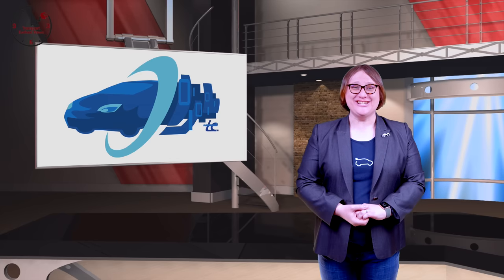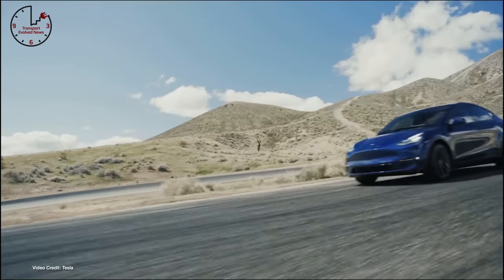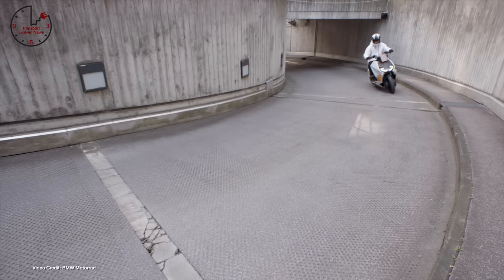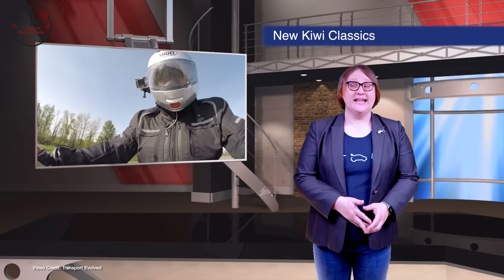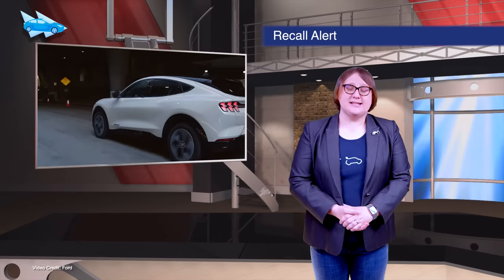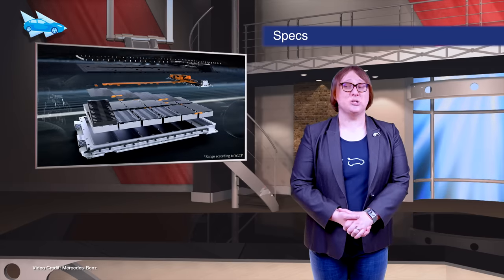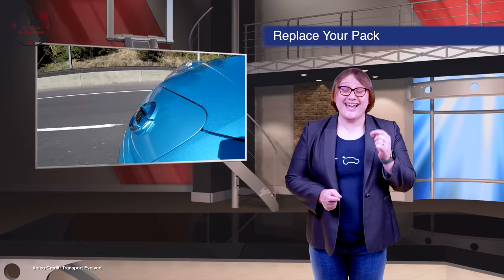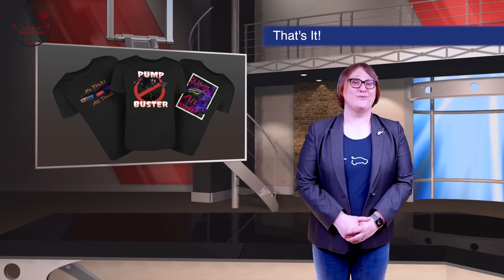TEN 333 - Hummer EV SUV, Tesla Q1 Records, Two-Way Charging For Volkswagen EVs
The Timings

00:00 - Introduction
00:25 - Welcome
00:53 - Off-Road Promise - Hummer SUV EV officially announced
01:44 - Kia unveils EV6 - and we like it
02:31 - Tesla sets new quarterly record for production, deliveries
03:20 - MINI Safety Car hits the track this weekend
04:05 - Arcimoto prepares for a global launch and shares FY 2020 financials
04:56 -  BMW files some new design filings, suggesting CE 04 Is coming to production soon
05:38 - Seat shares Cupra Born going through its winter tests
06:24- Hyundai Kia no longer planning to build on Canoo's platform
07:12 - Volkswagen says all of its ID cars will have two-way charging as of next year
07:59 - NZ Company FTN Motion producing gorgeous e-motorbikes and e-mopeds
08:49 - Xiaomi investing $10B to enter EV market
09:05 - Genesis have revealed another concept but this one does look a bit closer to a real car
09:21 - Tesla starts advertising a 151 km Model 3 in Canada
09:39 - BYD are planning to start selling battery packs to other companies
09:54 - Tesla Model Y Standard Range gets EPA rating, but you can’t buy it
10:17 - First Hydrogen Cargo Vessel to start carrying cargo on The Seine
10:33 - Ford Mustang Mach E may have 12-Volt battery issue
10:52 - Here’s one weird thing we wouldn’t be paying money for
11:06 - Silverado EV is on the way, Chevrolet confirms
11:23 - Tesla grows impatient over regulations for GigaBerlin
11:40 - BYD introduces its first blade battery EVs in Europe
11:57 - President Biden’s infrastructure package aims to invest heavily in EVs
12:14 - Tesla yet again increases the price of the Model 3
12:33 - Nissan working on a smaller, Juke-sized EV
12:47 - EPA vows tighter emissions standards for all new cars
13:04  - Mercedes-Benz EQS specifications revealed
13:22 - The California Public Utilities Commission is looking to V2G to help with grid stability
13:39 - Apple using Tesla Megapacks for Apple solar storage array (240GW)
13:57 - Tesla delays new Model S, Model X
14:12 - MG jumps on the ‘Cyber’ bandwagon with concept sports EV
14:27 - Libertine developing 2-stroke alcohol fueled range extender for Medium and HGVs
14:43 - AMG confirms that there are electric cars in its future
15:00 - Rivian announces its service setup
15:17 - Lordstown pushes the first two beta production cars off its line
15:36 - Nissan outsells its LEAF - with its mild hybrids
15:56 - Our old friend Robert Llewellyn Covers a battery swap for old LEAFs
16:46 - Reportedly Tesla used Smart Summon to help repo agent locate and repo vehicle